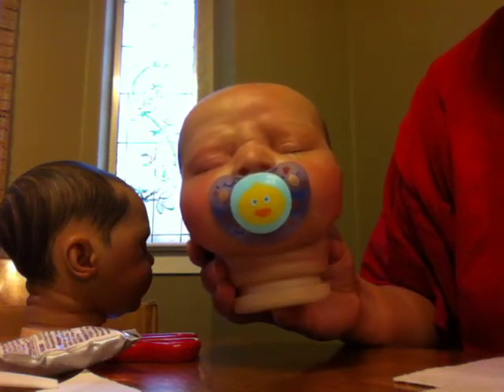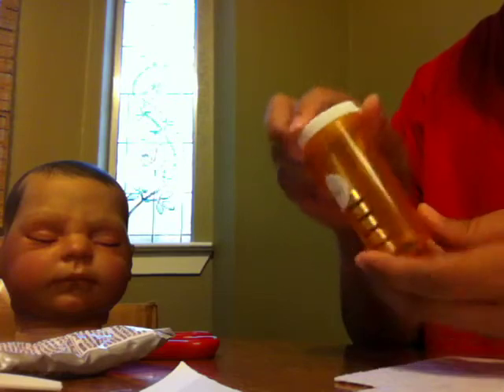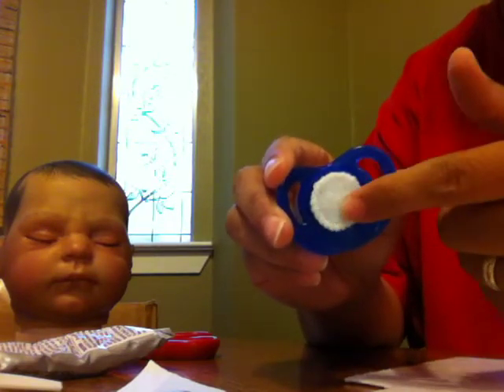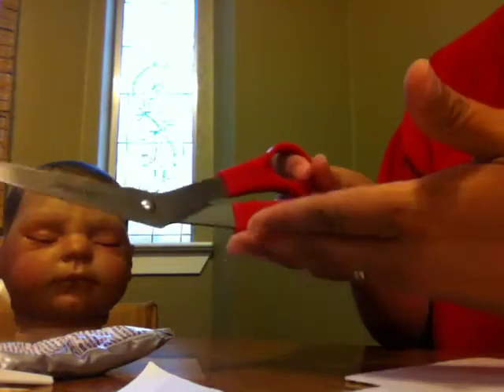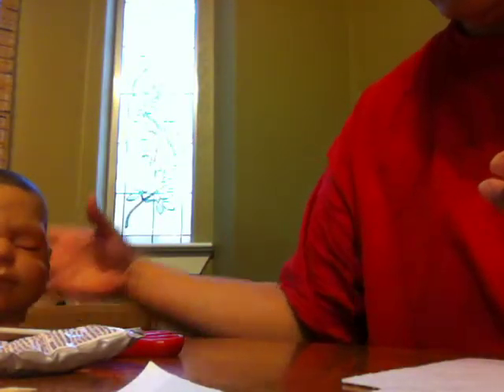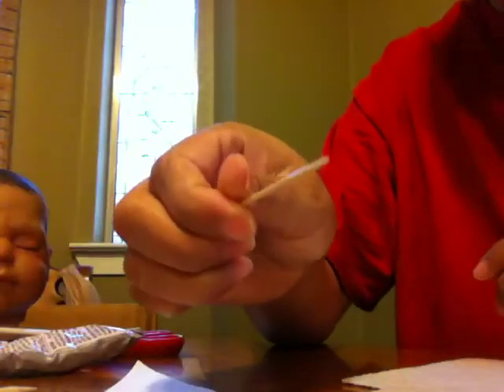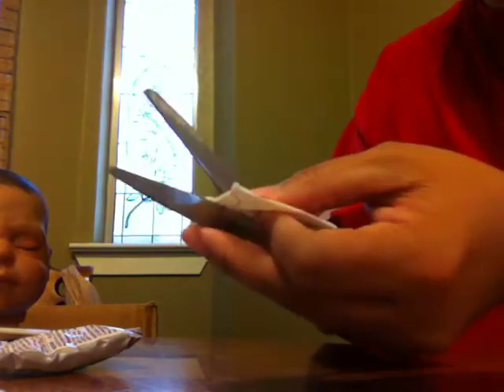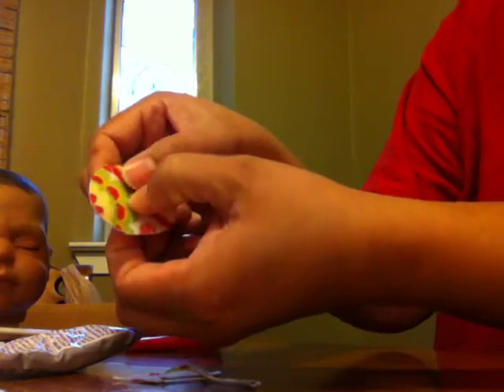How To Install A Magnet Inside Reborn Doll Head - Requested By Cindy Whitmire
I referred to the magnet as pacifier a couple times on this video.
I meant to say magnet, not pacifier. Sorry for the mistake ;o)